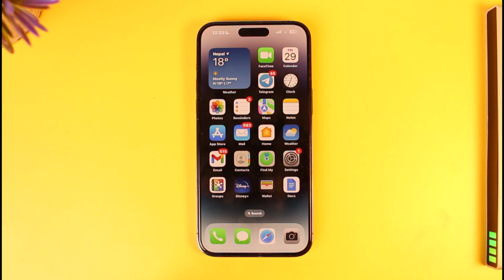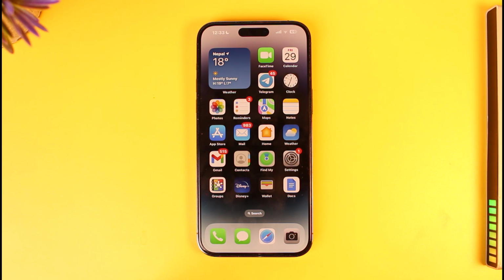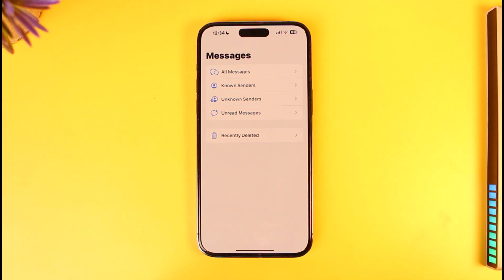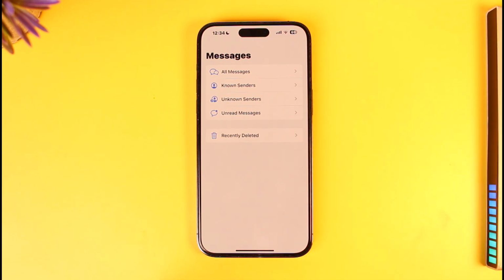How To See Blocked Messages On iPhone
In this tutorial video, I will quickly guide you on how you can see blocked messages on your iPhone. So, make sure to watch this video till the end. We try to be responsive to as many questions as possible.

► Chapters:
0:00 Introduction
0:10 See Blocked Messages
1:03 Conclusion